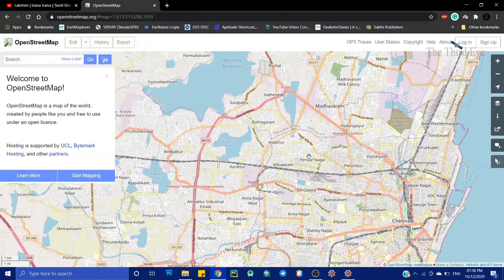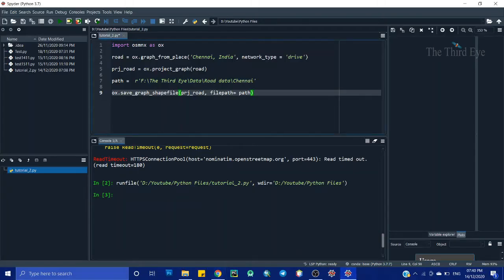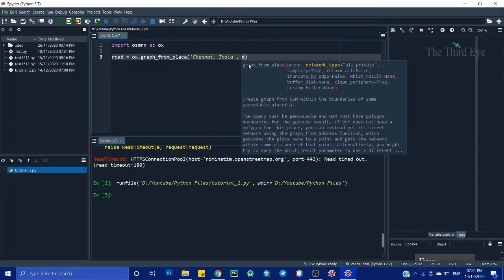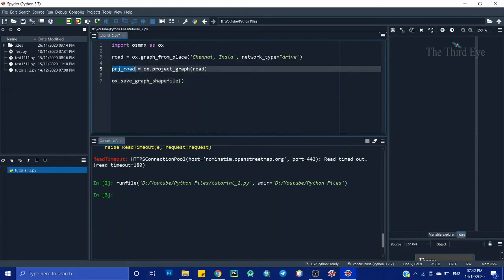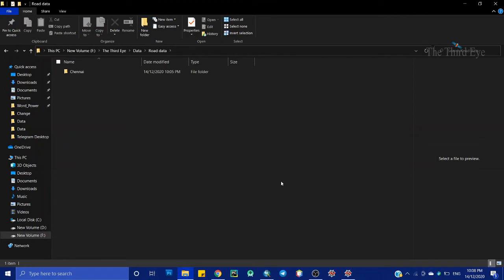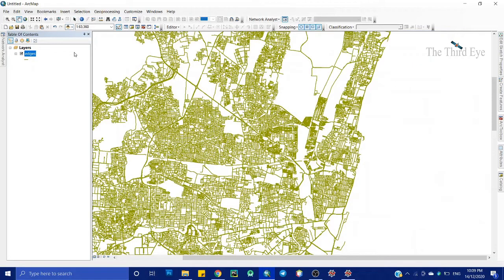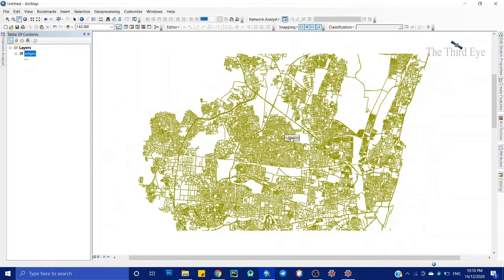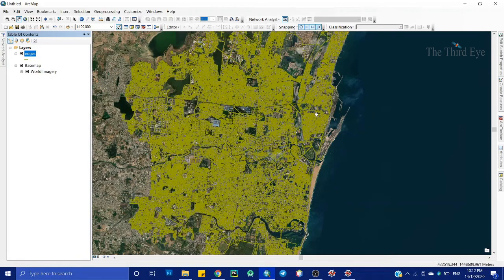Download Open Street Maps using Python - OSMnx | OSM | The Third Eye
With just  3 lines of code download the road network of any place in the world using the osmnx module of python.